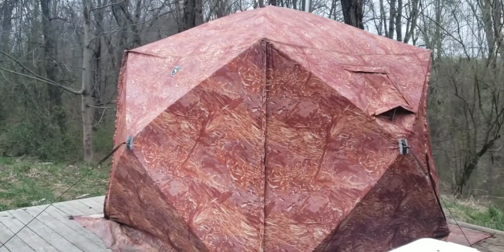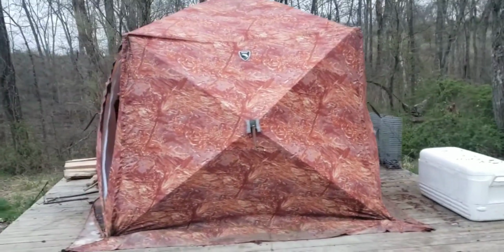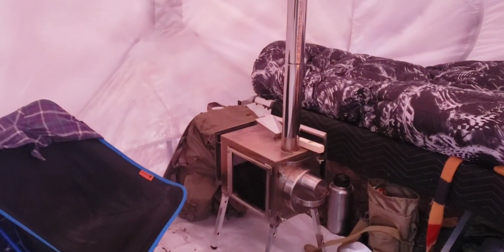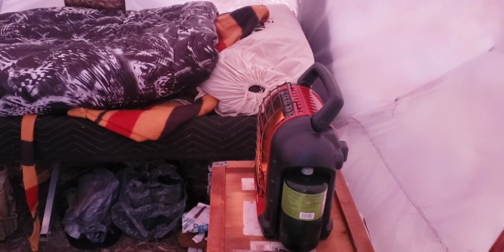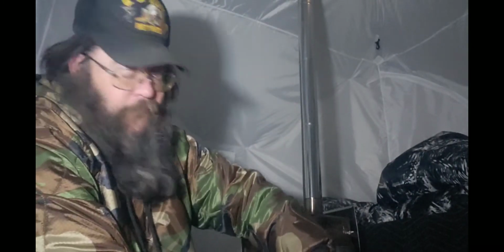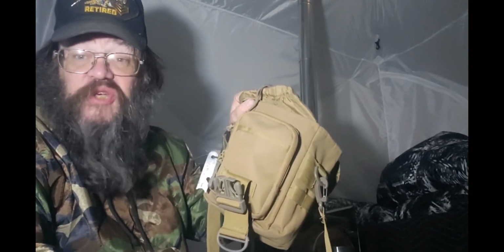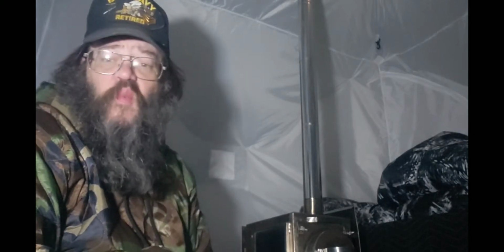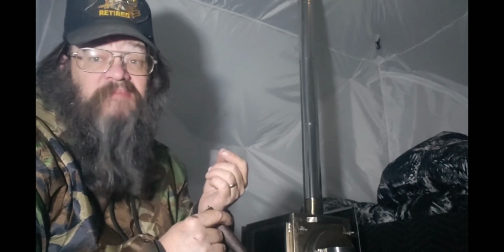RBM Tent and New Bag for the Pathfinder Ti Canteen Set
Another night in the RBM hot tent.

Thank you very much for taking the time to watch this video.  I appreciate your support.

If you wish to do so, the links below will allow you to support Salty Dog Outdoors.